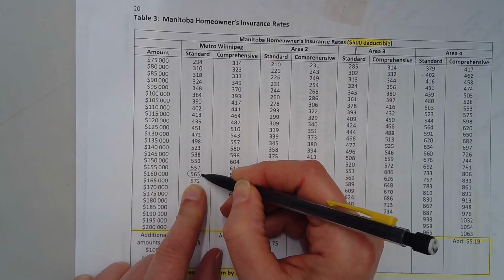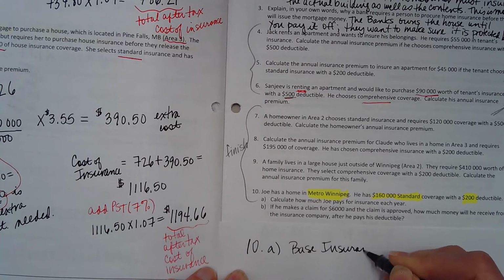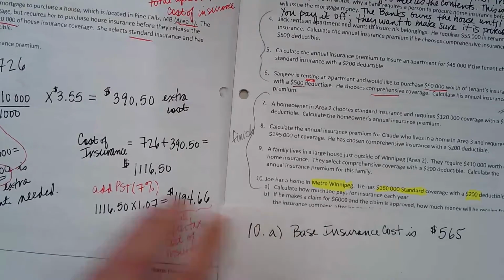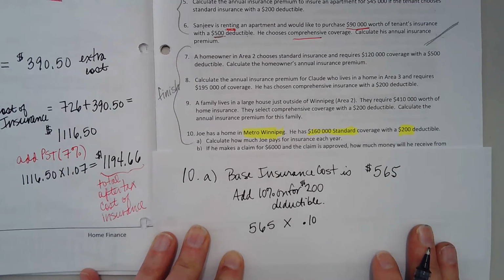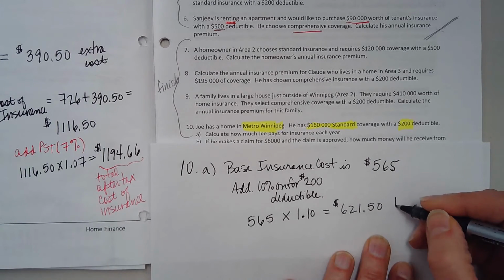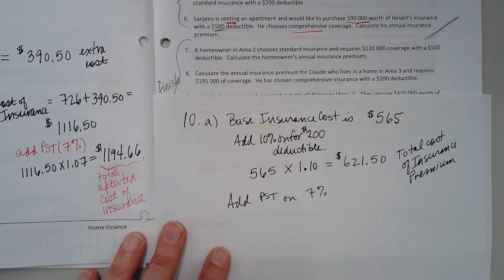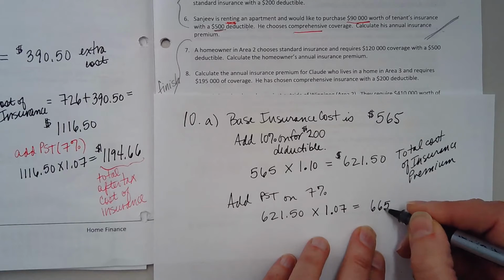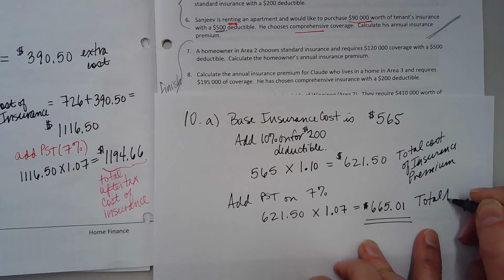Kim WAEC Live Stream